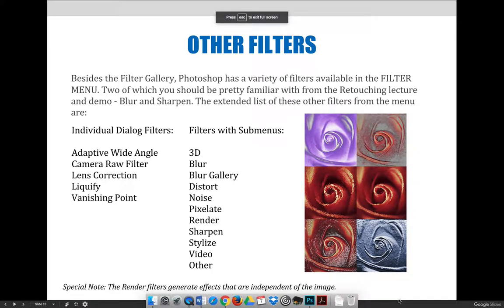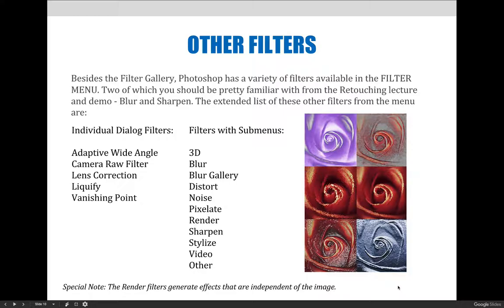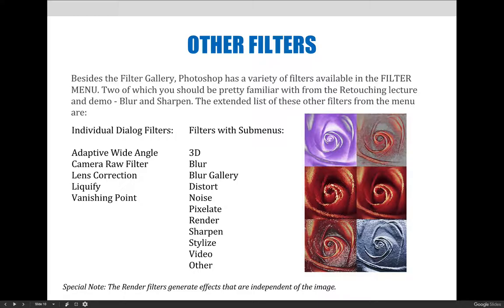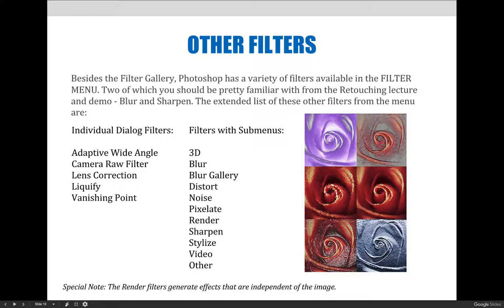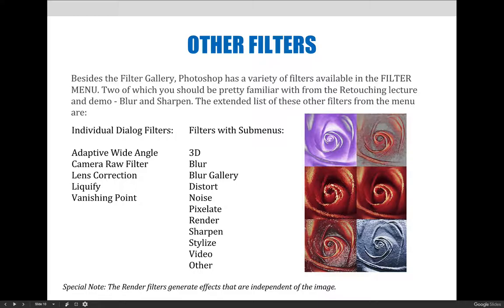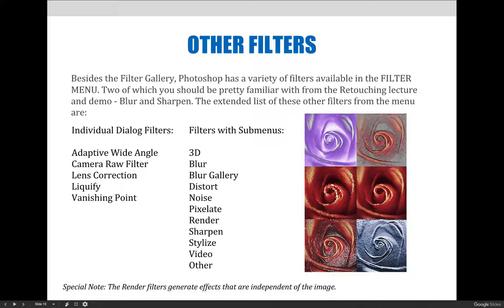ART 1280 – Module 05 / Filters (VIDEO 04)